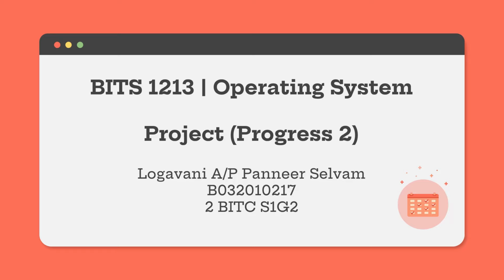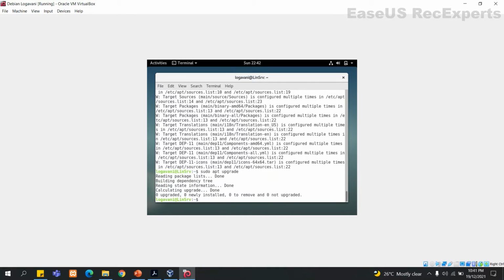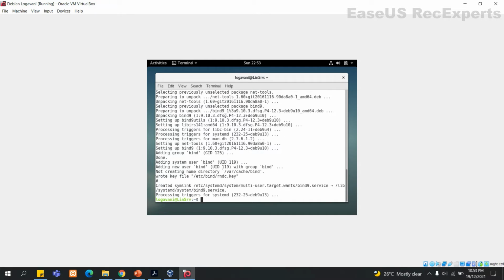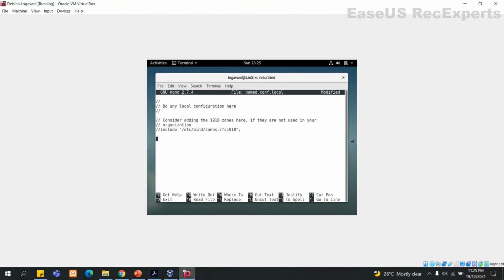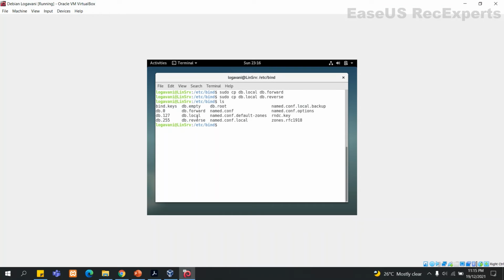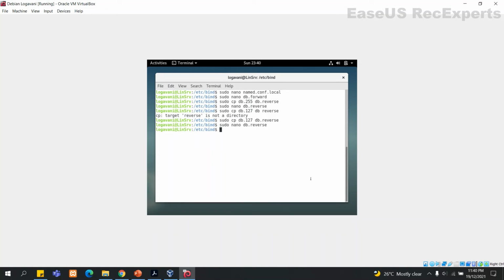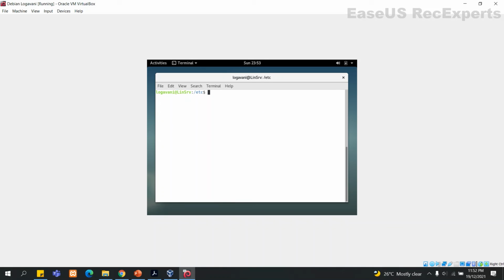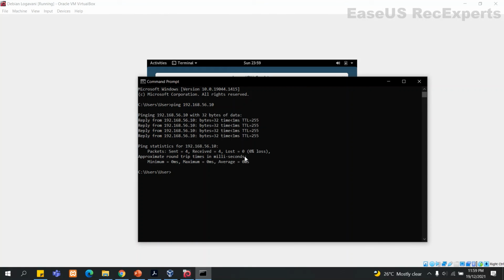BITS 1213 Operating System | Project Progress 2